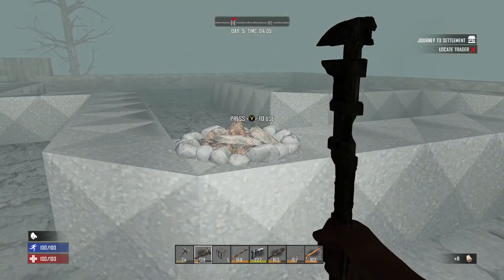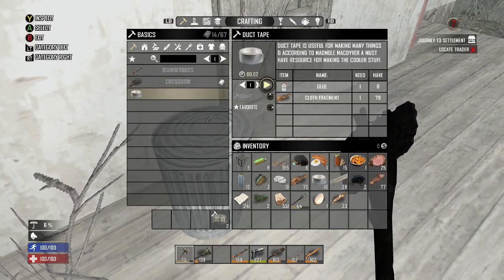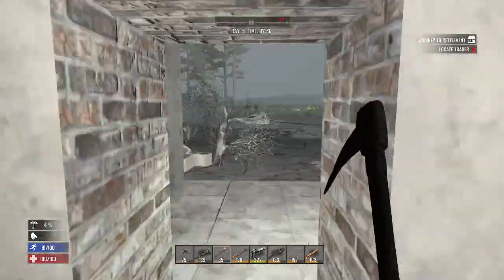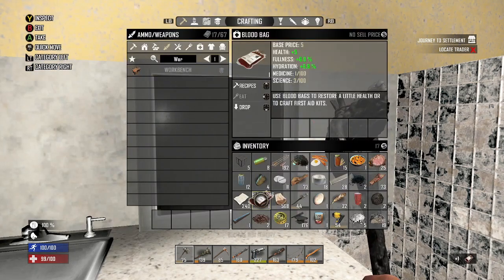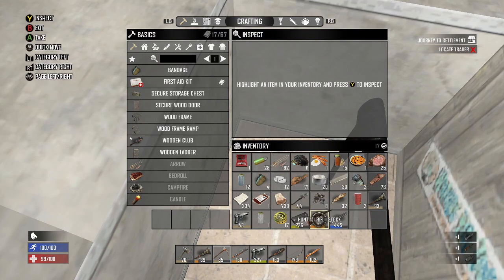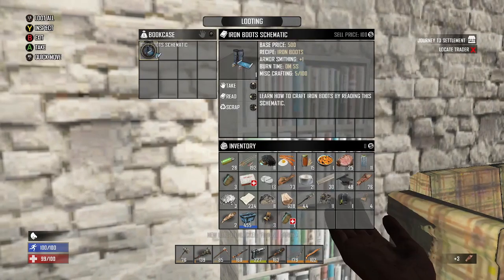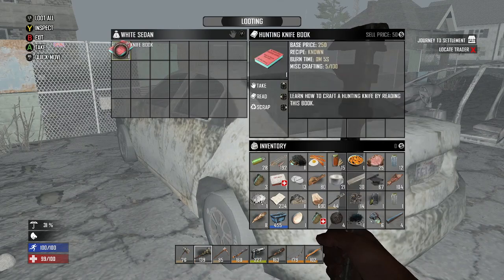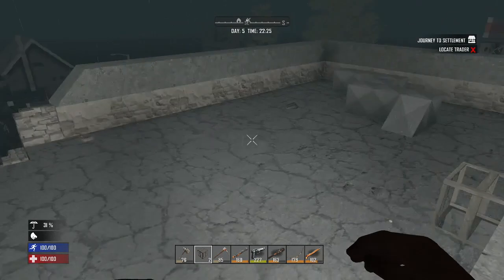7 Days to Die - "Vagabond" Ep 5 (Working Stiff) Console Version - Xbox One Playstation 4